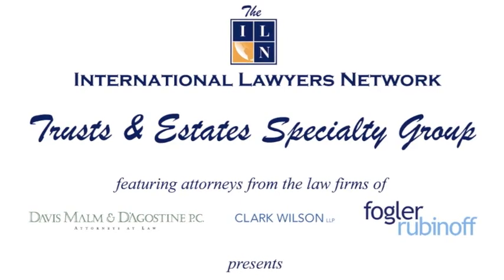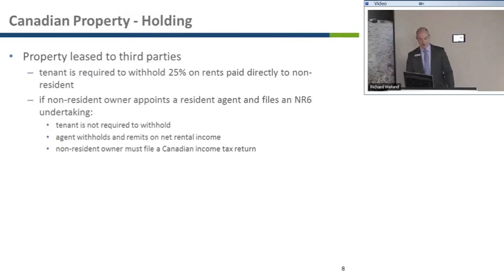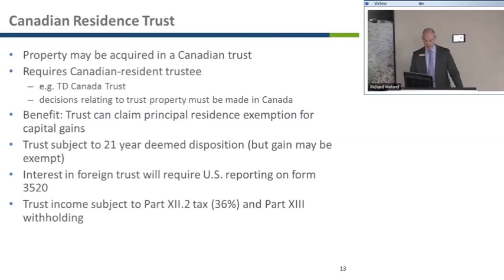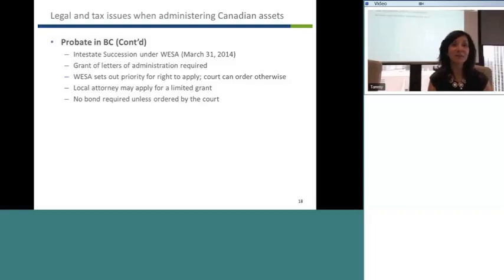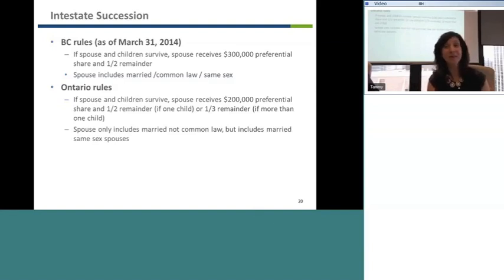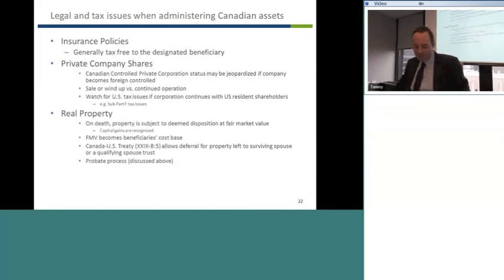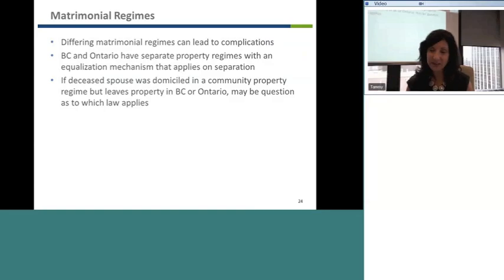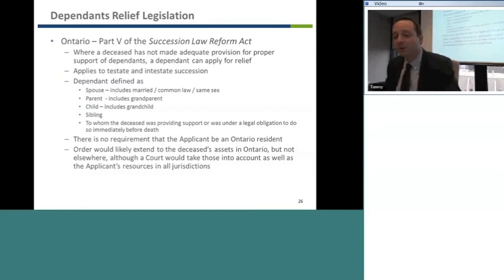Passport to Trusts & Estates: Canadian Issues for U.S. Estates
The law firms of Clark Wilson LLP (Vancouver), Fogler, Rubinoff LLP (Toronto), and Davis, Malm & D'Agostine, P.C. (Boston) along with the International Lawyers Network, offered the first of two innovative presentations on cross-border tax and estate planning issues for wealth and estate professionals. The webinar included the most current analysis of important issues such as:

* US persons with Canadian recreational properties
* The effect of Canadian dependents relief legislation on US estates within Canadian beneficiaries or assets
* The effect of Canadian matrimonial regimes on US estates with Canadian beneficiaries or assets
* Legal and tax issues relating to administering Canadian assets, including interests in corporations
* Withholding tax issues